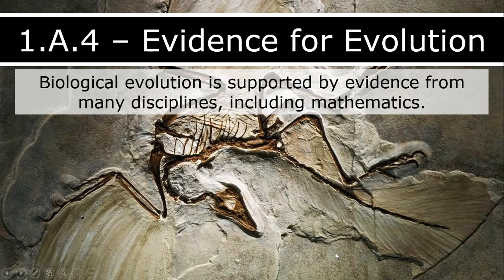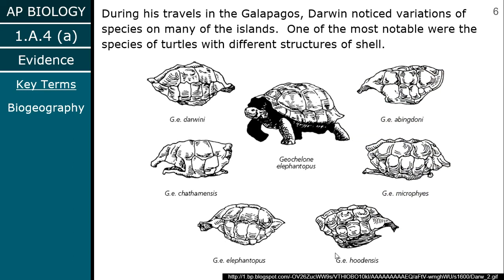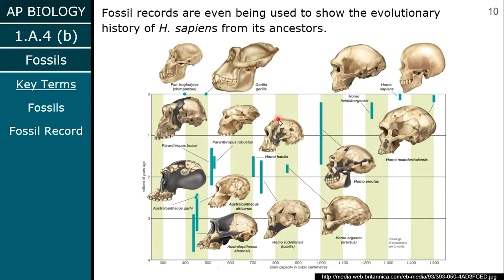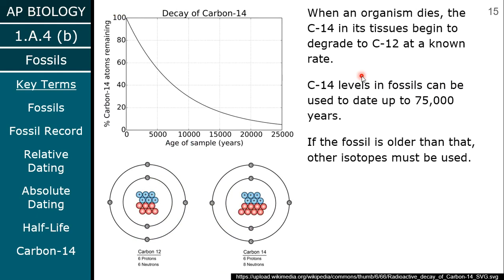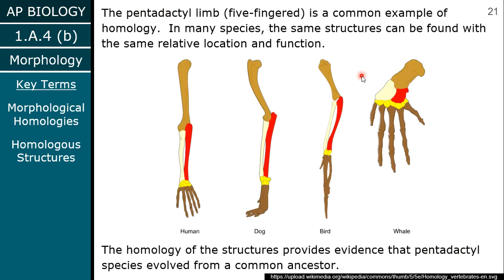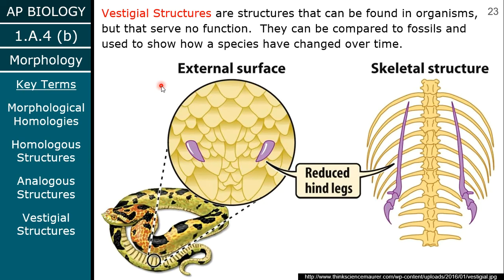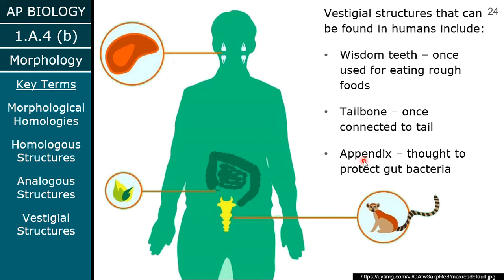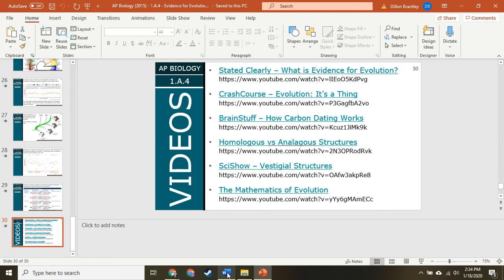Evidence of Evolution (Ch. 19 Part 2) - AP Biology with Brantley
Mr. Brantley's lecture on the lines of evidence supporting the theory of evolution. Recorded January 2020.